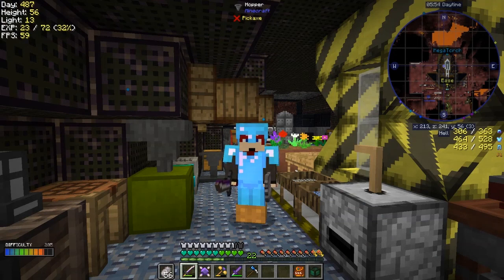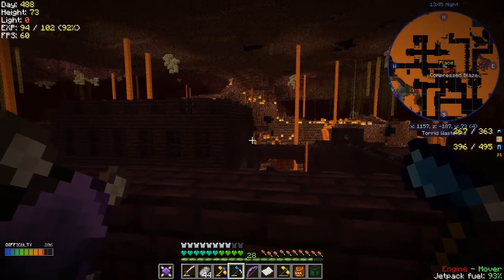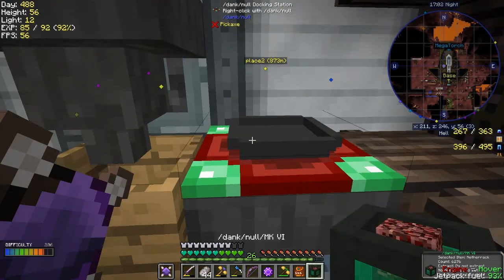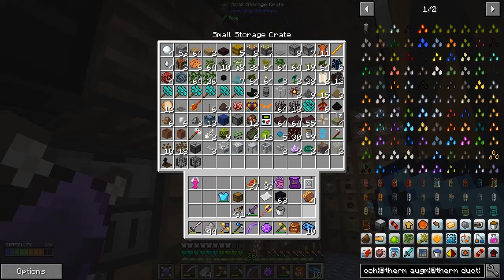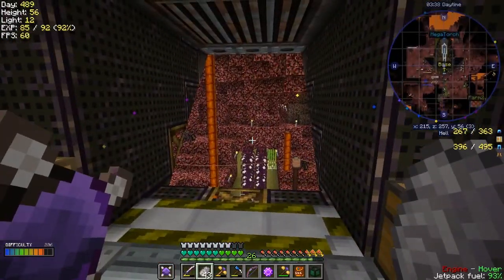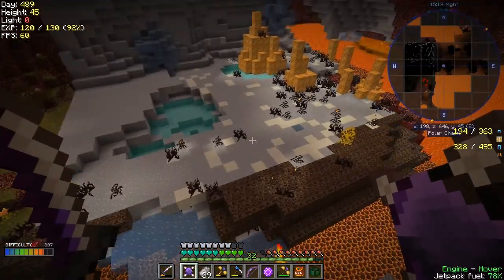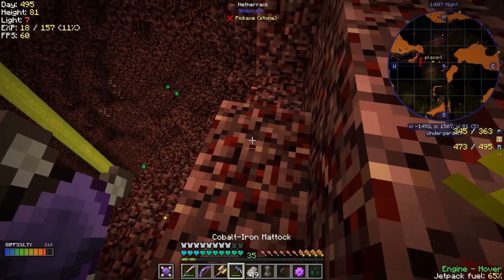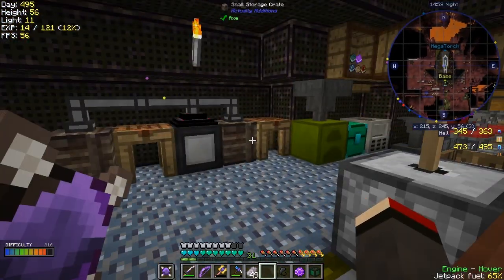Lost Souls #47 - Treasure Hunt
What was done:
- Follow the paper trail to find the treasure

Adventure Check List Items
- jetpack
- drop of evil
- charms
- climbing glove
- slime boots
- good food
- axe and shovel
- hammer
- waystone and warp stone
- repair kits
- mega torch
- infernal chalice
- lassos
- torches
- interdiction torch

Adventure Check List Tasks
- charge jetpack
- empty out dank null

This video is the my forty seventh episode of Forever Stranded Lost Souls, a series of the beta mod pack by GWSheridan. This a mod pack continues the Forever Stranded series and this time we crashed landed in the Nether. What happened by episode can be found